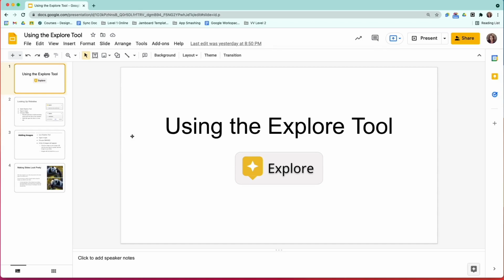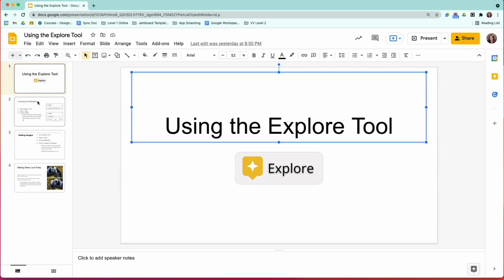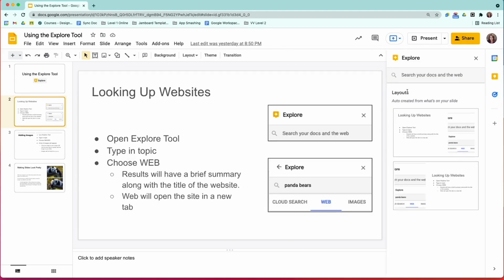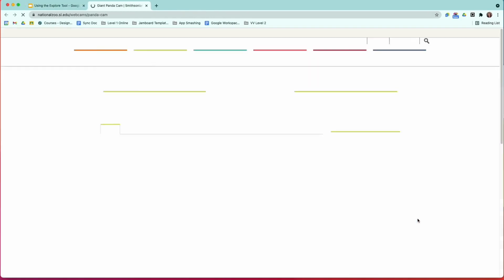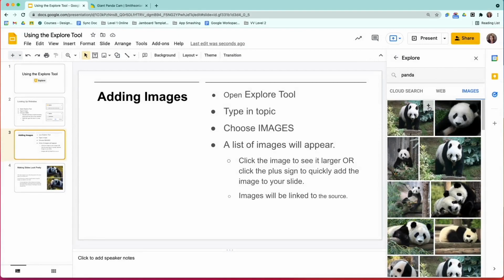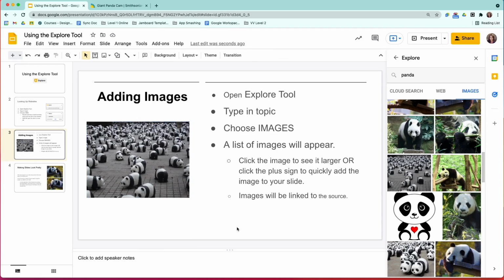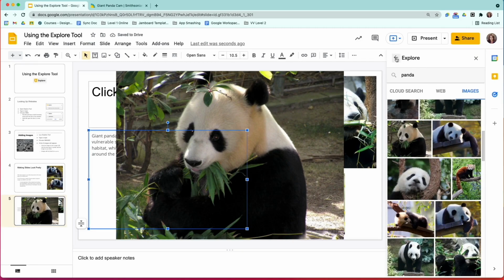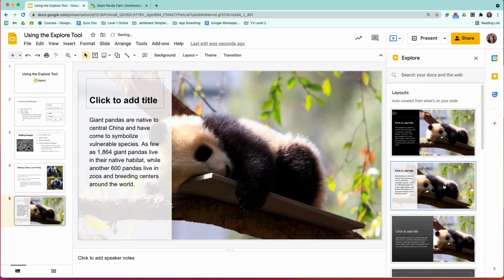How to Use the Explore Tool in Google Slides